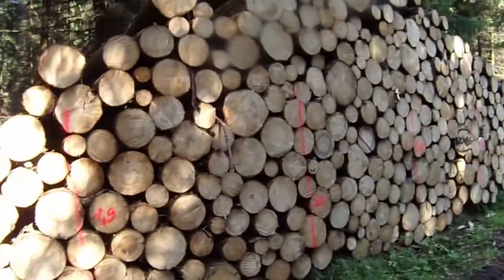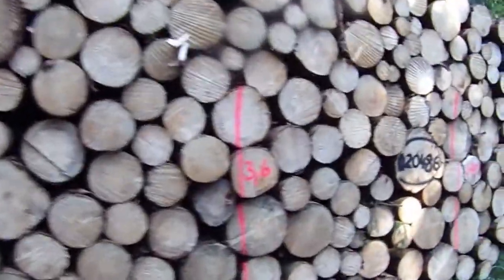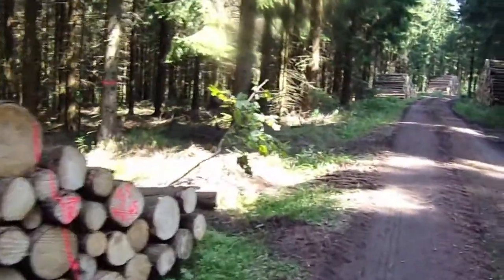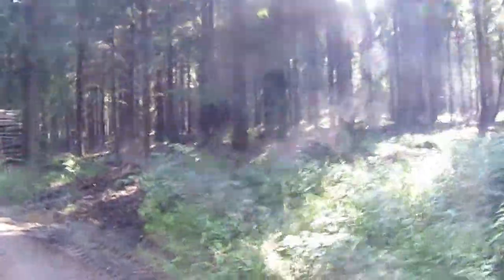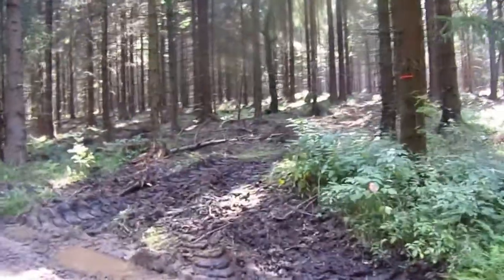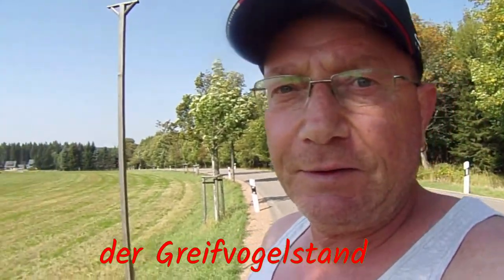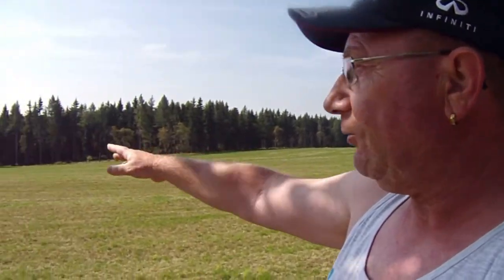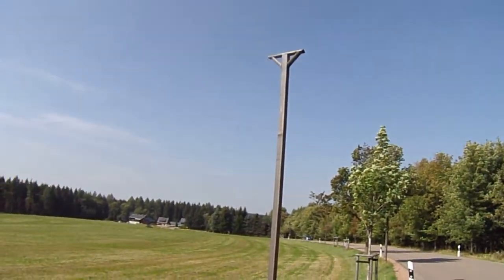Wanderung Oberer Kreuzgalgenweg und Mühlenweg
Wanderung Oberer Kreuzgalgenweg und Mühlenweg in Neuhermsdorf/Rehefeld im Osterzgebirge.